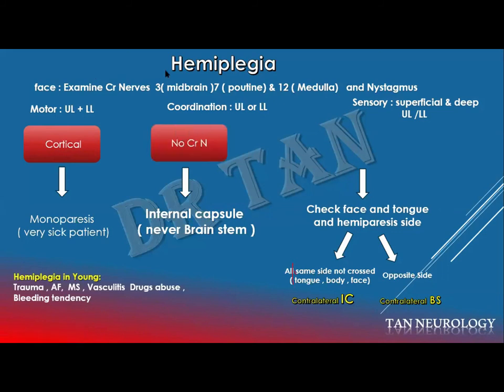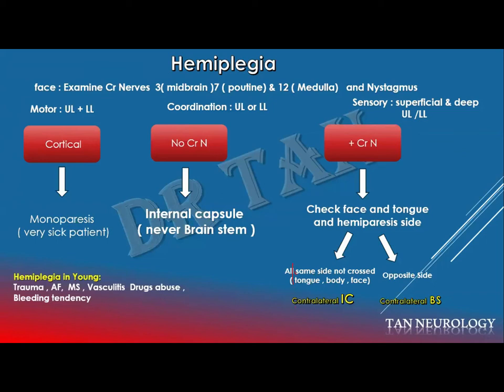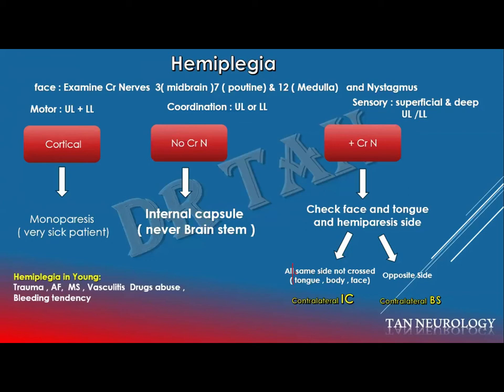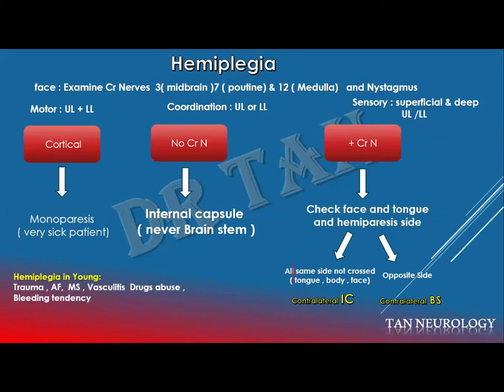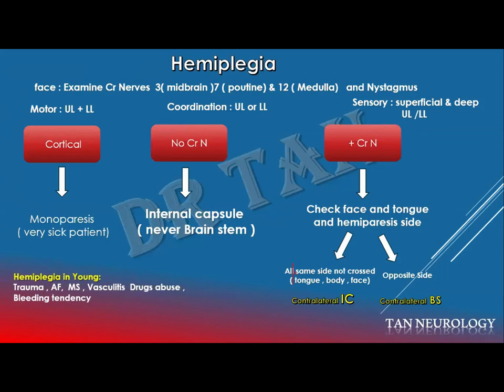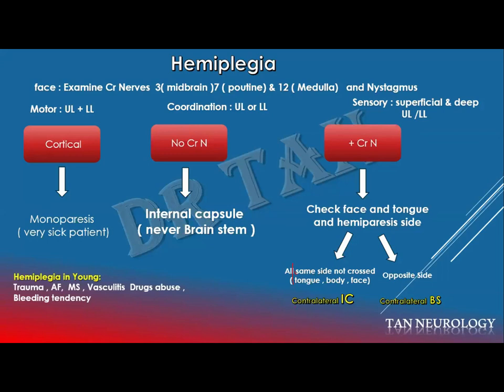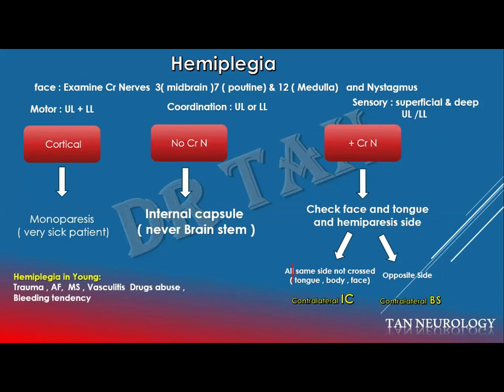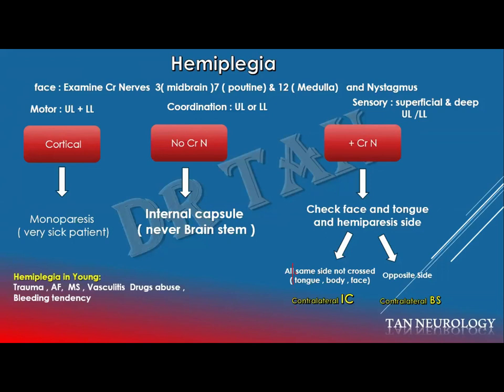Hemiplegia Localization By DR TAN ( Station 3 MRCP PACES)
Localization of the Hemiplegia ( By Dr TAN)